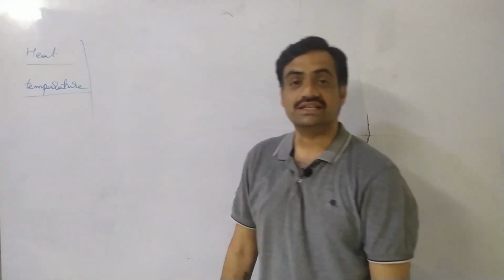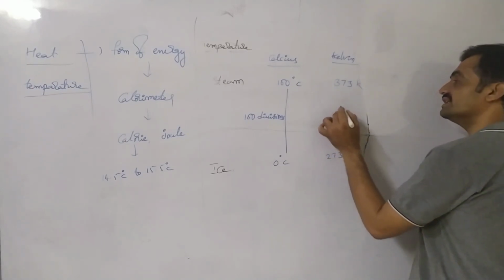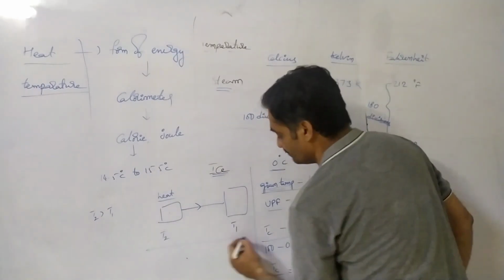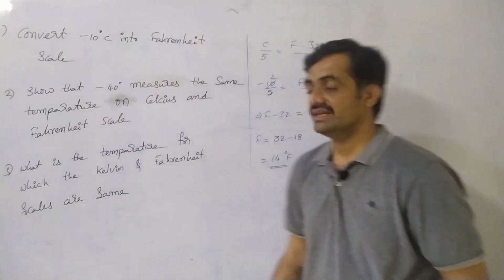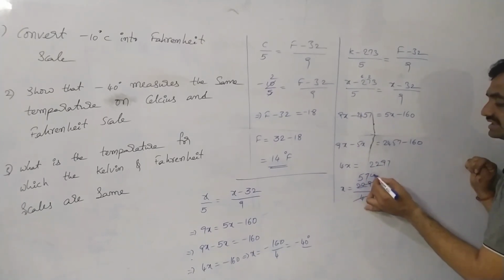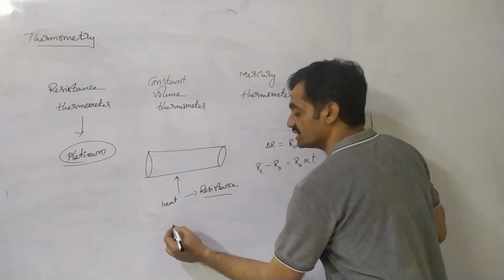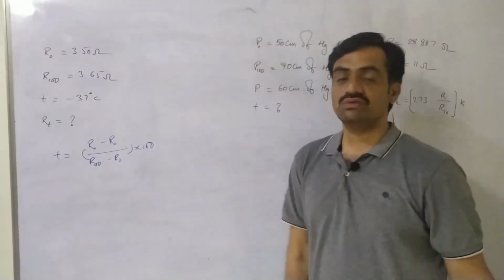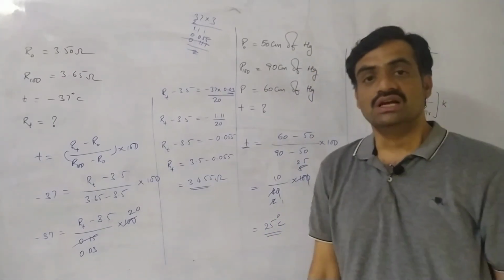HEAT & TEMPARATURE@physicswithrams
In this video I had covered about heat and temperature along with problems that are useful for mains ,neet